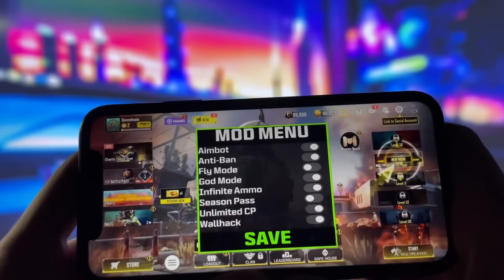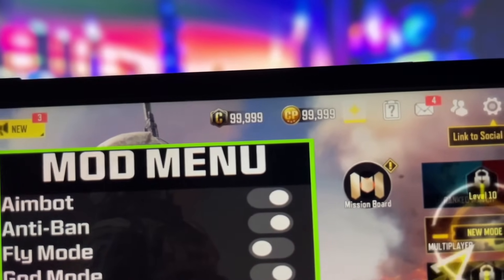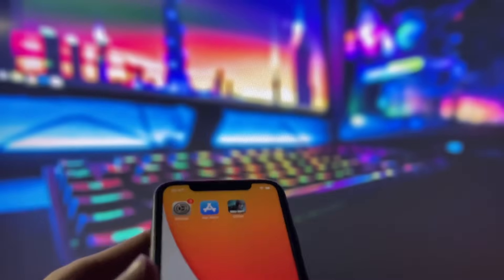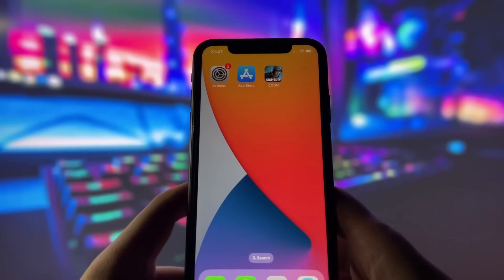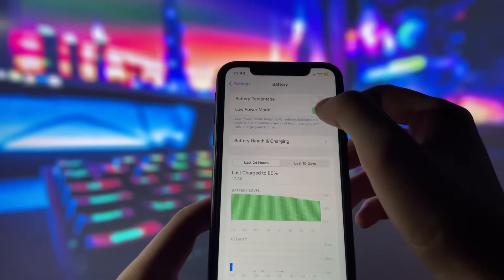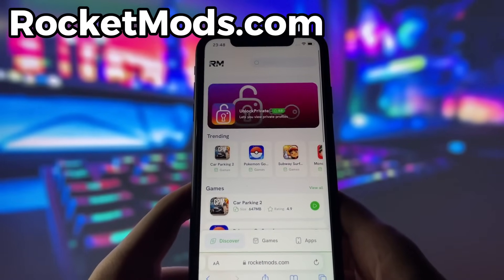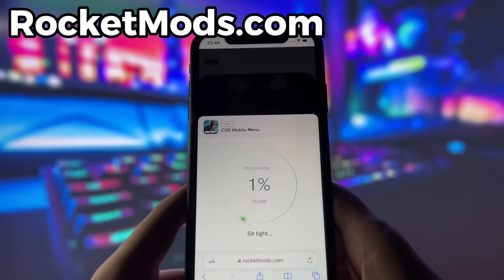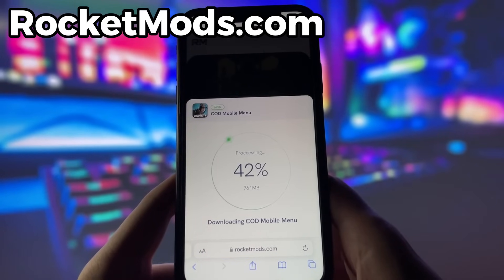COD Mobile Mod Menu ✅ Aimbot, Unlimited CP, God Mode & MORE! iOS Android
Welcome! Today, I'm excited to show you how to enhance your COD Mobile experience with a powerful mod menu. This mod includes features like Aimbot, unlimited CP, God Mode, and more. I'll walk you through the step-by-step installation process on iOS and Android devices.